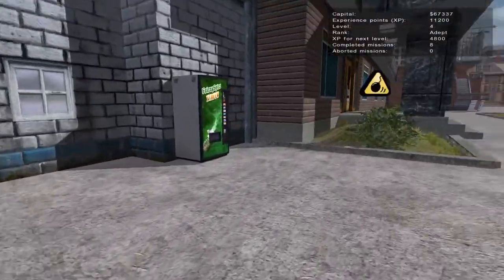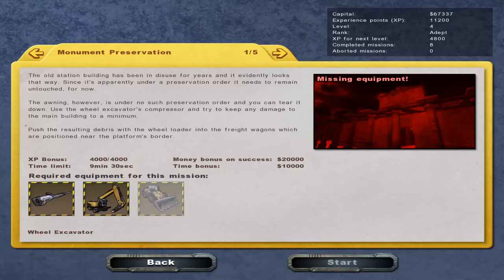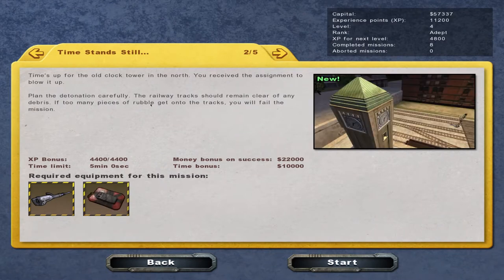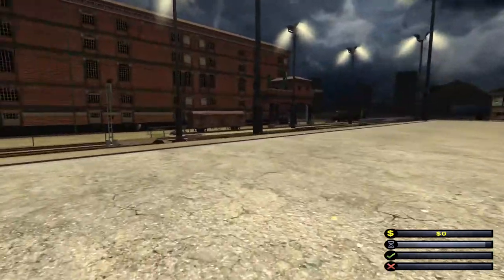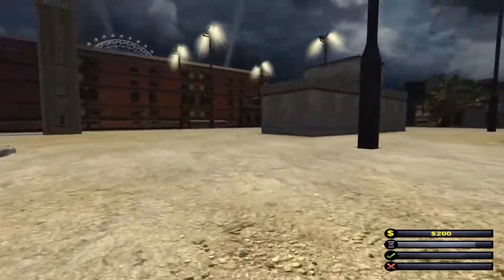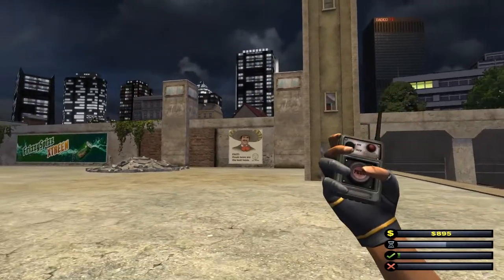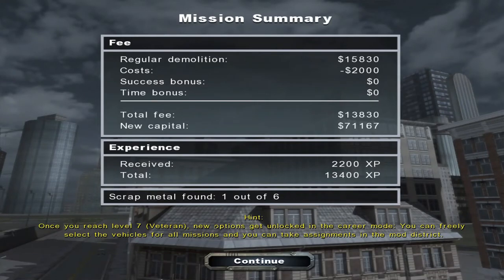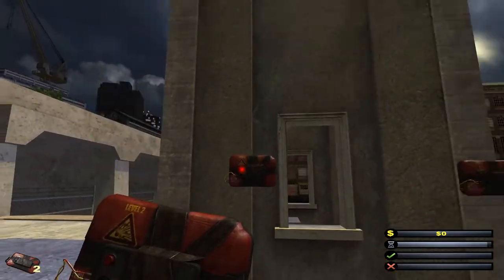Demolition Company Gold: Blowing up the clocktower!!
My explosive skills leave a lot to be desired!! ha ha